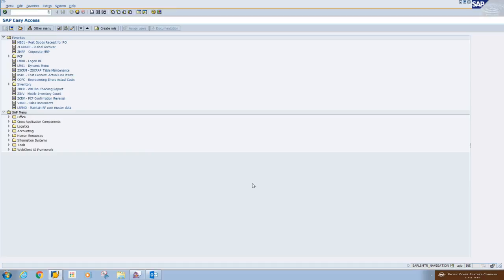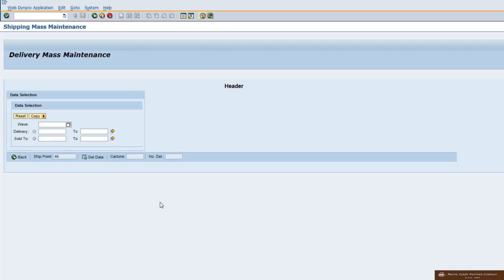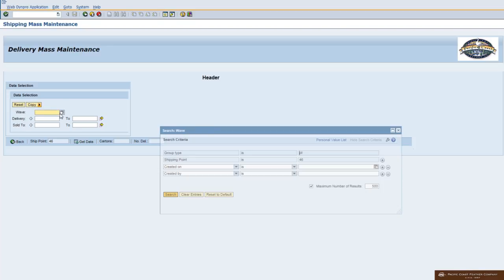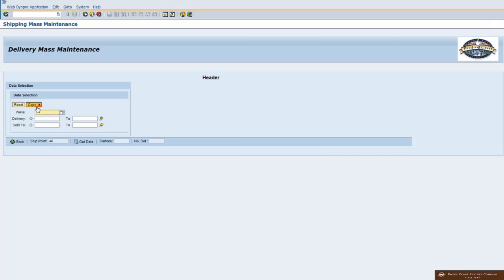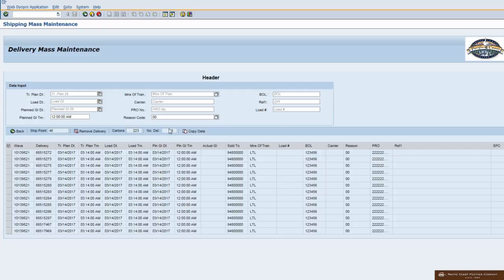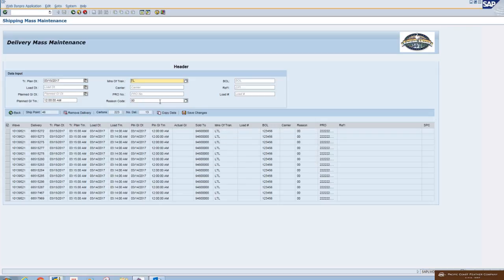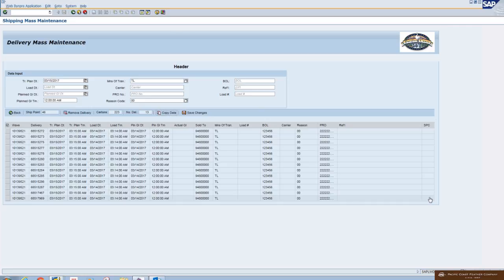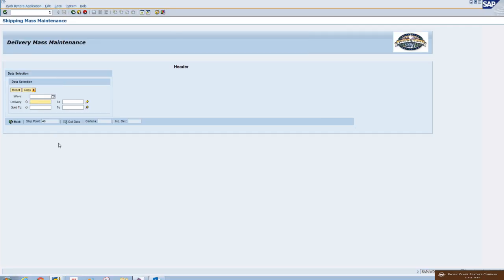ZDMM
Delivery Mass Maintenace